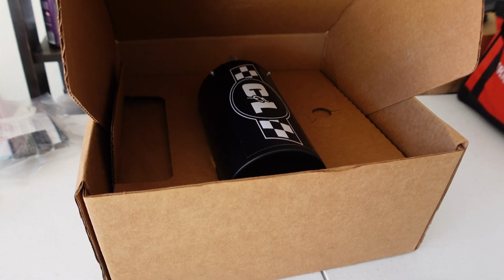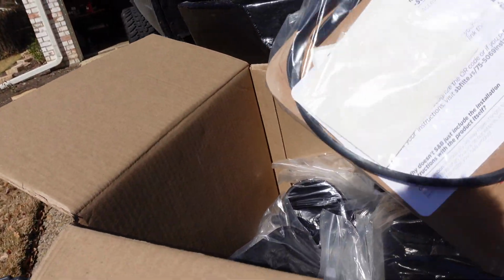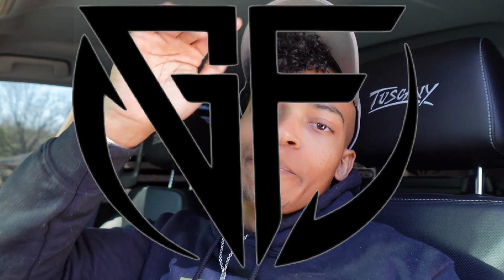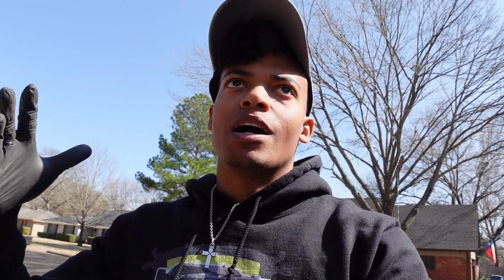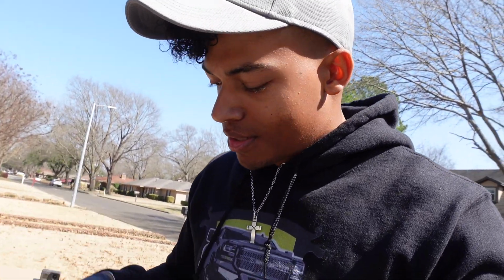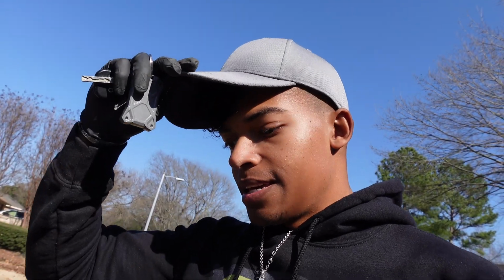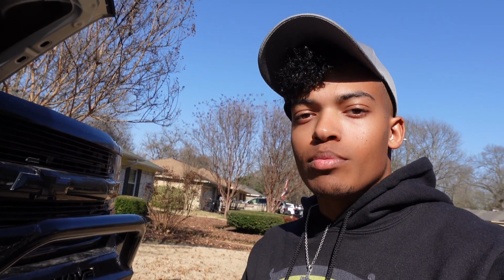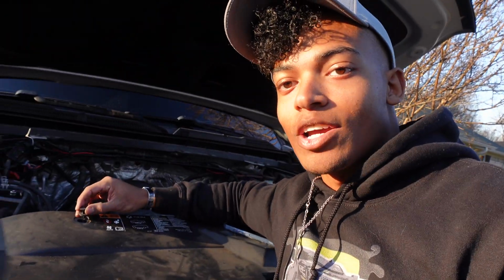I made a HUGE mistake! Destroyed My Stock Intake😱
2 Customized Truck Upgrades You MUST Do In 2024!

If you're looking to improve your horsepower and torque, then installing a throttle body spacer is a great way to do that. This spacer will help you increase your fuel economy and intake performance. In this video, we'll teach you everything you need to know about installing a throttle body spacer on your custom truck. CHANGE IS GOOD... RIGHT?

🔽LETS HEAR IT GIANT FAMILY🔽

1. HAVE YOU INSTALLED A COLD AIR INTAKE OR A CATCH CAN?
2. DID YOU NOTICE BETTER OR WORSE PERFORMANCE?

Catch us at more shows around Texas and elsewhere with the Custom Truck
I enjoy meeting members of the GIANT FAMILY and it feels good to know we are all DEFINING GREATNESS in our own ways but supporting each other through it.

Drone /Video Gear
DJI Phantom 3 Standard
HUL Premium Aluminum Carrying Case
Intelligent Flight Battery 2-Pack
Omni WiFi Signal Range Extender Kit
Sony ZV-1 Vlog Camera
Rode On-Camera Mic
Octopus Flexible Camera Tripod

This is the beginning of the Giant Family YouTube Channel and we want to give something back to the Giant Family Community. This giveaway is FREE to enter and has just 3 easy steps to have a chance to win. This giveaway is blind so I can't tell you what the prize is but just know it is worth entering!

(3) Comment "Defining Greatness" or "Giant Family" on the GIVEAWAY video

**BONUS ENTRY**
If you purchase a FanPole or Who Run It Rock Lights, let us know for 5 BONUS ENTRIES
Get Your Fan Pole On Amazon Or The Website.

(All steps must be completed for 1 entry/person)